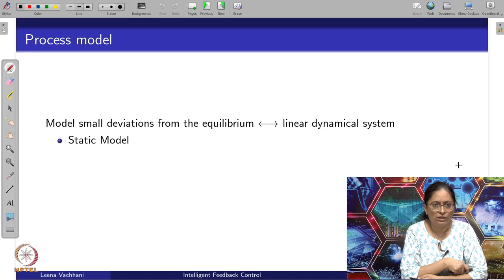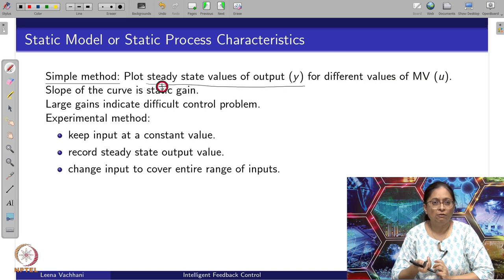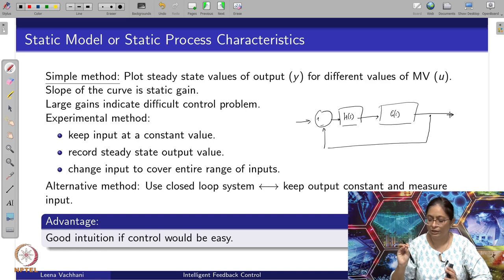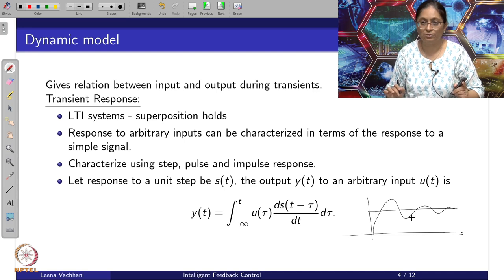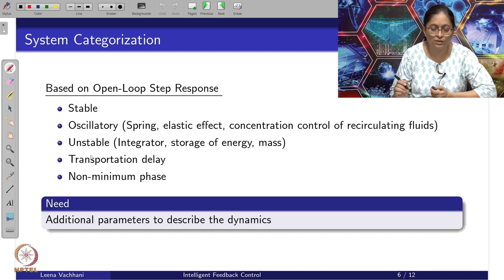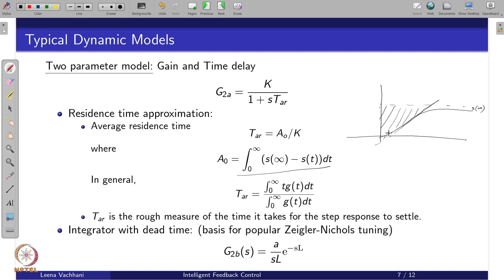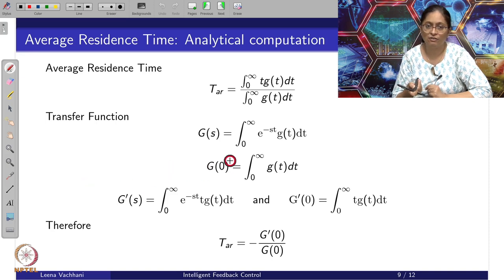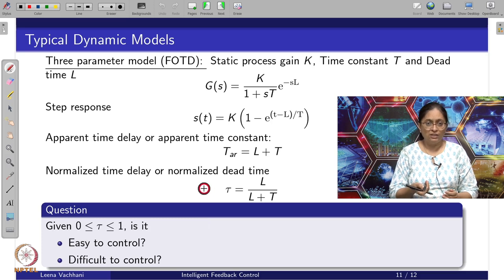Week 1 : Lecture 2 : Process Model: Experimental Methods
Lecture 2 : Process Model: Experimental Methods